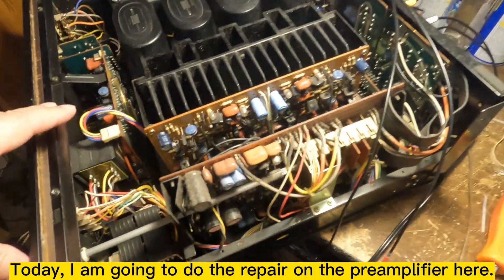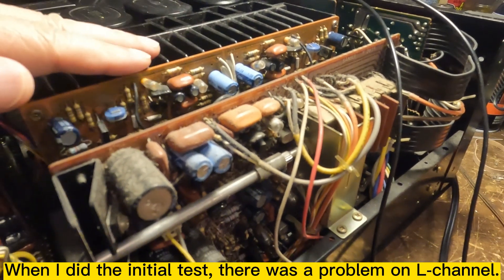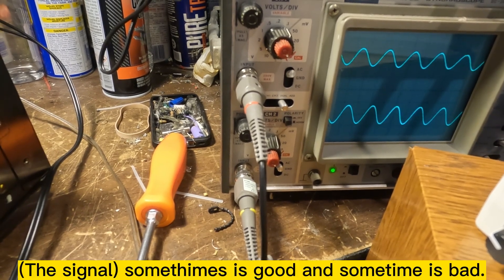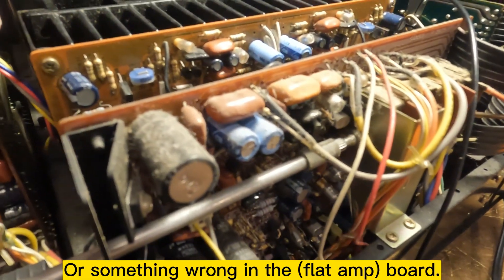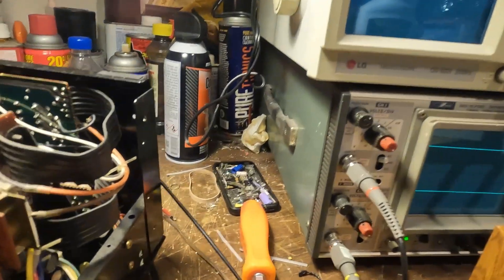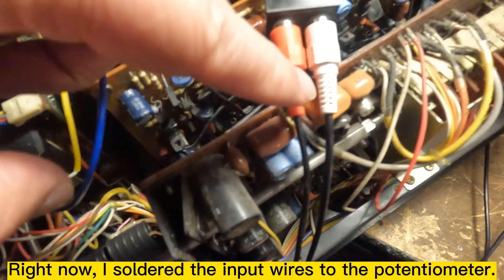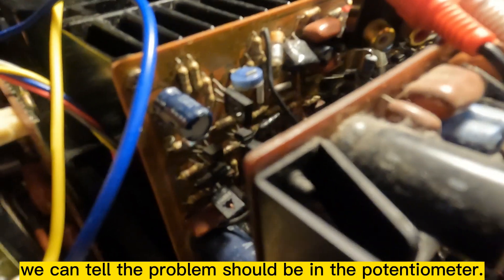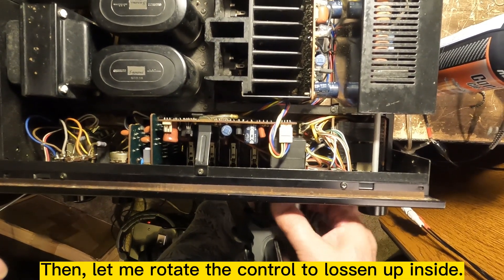Sansui AU-D907 (AU-919) Repair Part 2 - Preamplifier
This is a continuation from the last video. This video is to share how I use the oscilloscope to troubleshoot the problem of the preamplifier. In the end, It just needed to clean the potentiometer (volume control). Sometime the problem is easy to fix if using the right procedures.